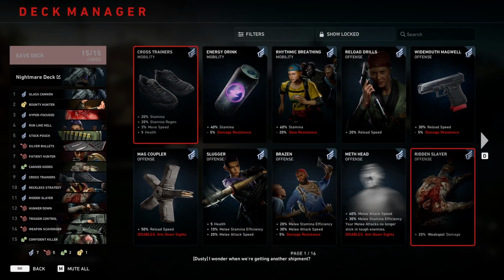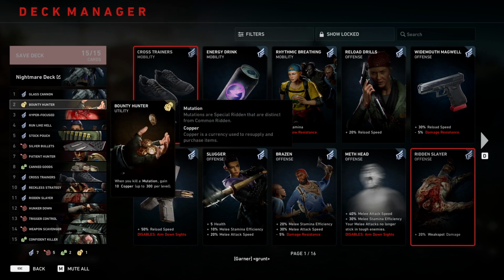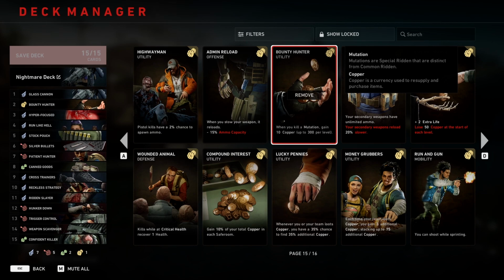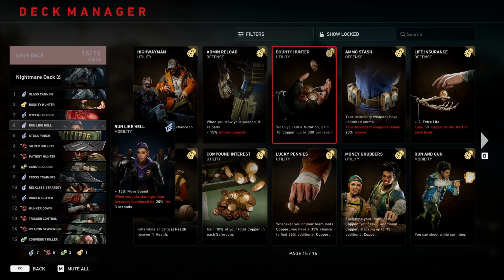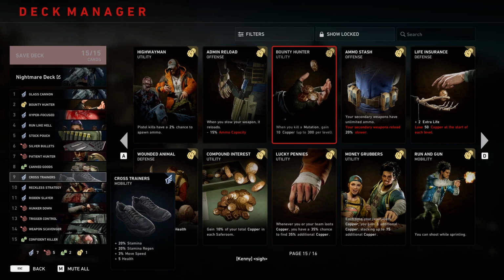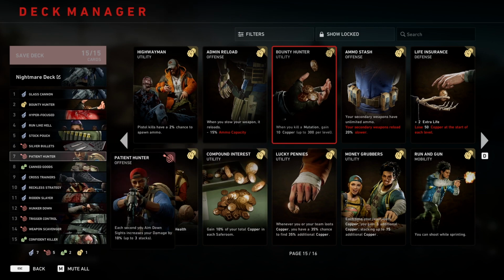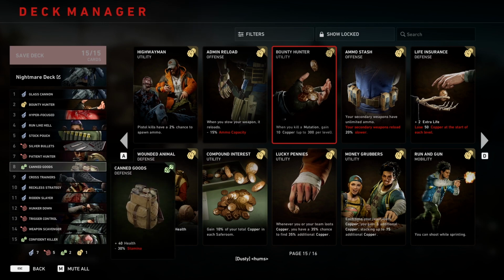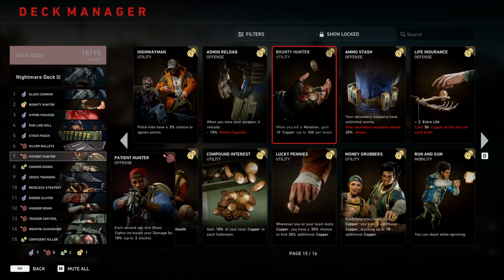Back 4 Blood | Jim / Sniper Deck Guide for Solo Queue players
If you wanna share or have suggestion what to add and what you use on solo queue,
leave a comment on the comment section down below,

About game ►
Back 4 Blood is a thrilling cooperative first-person shooter from the creators of the critically acclaimed Left 4 Dead franchise. Experience the intense 4 player co-op narrative campaign, competitive multiplayer as human or Ridden, and frenetic gameplay that keeps you in the action